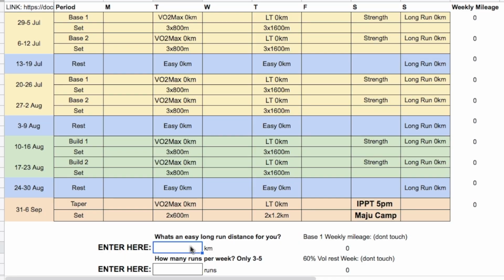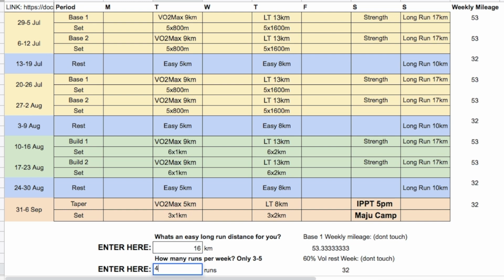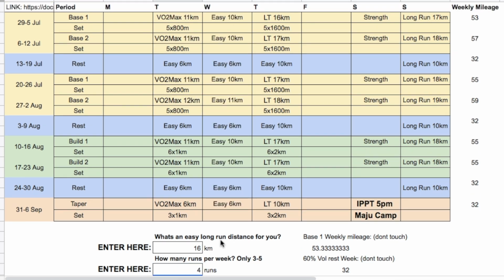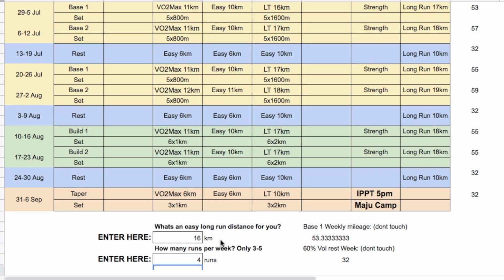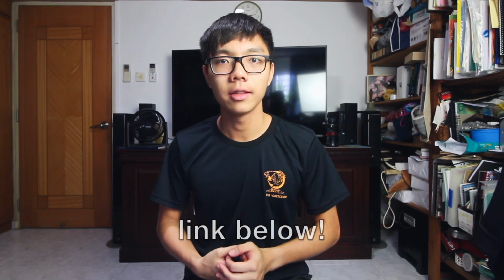How to run 2.4km below 8 minutes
I share my 2.4km tips and strategies of how I was able to sub 8 minutes and got my gold (100 points) for IPPT. 2.4km is quite a long distance so training for it is very similar like how we would train for a 5k or 10k. Hope this video helps you achieve your 2.4km personal best and wreck your next ippt test!!
BTW the ippt test is Singapore's physical fitness test for the military :)